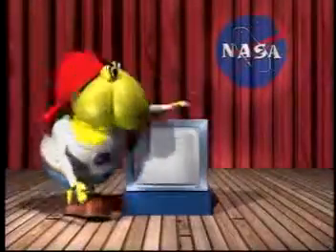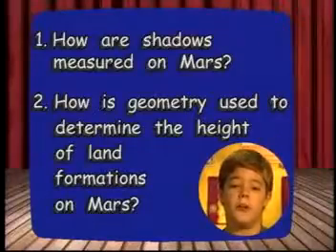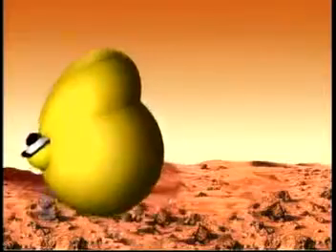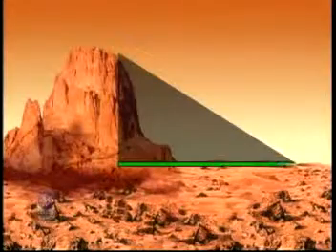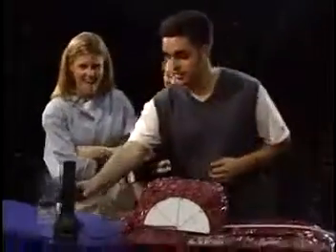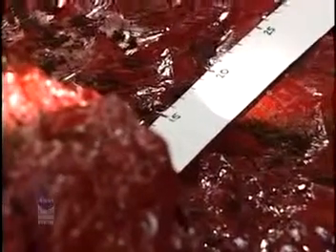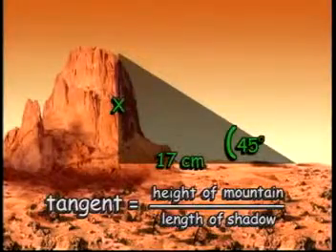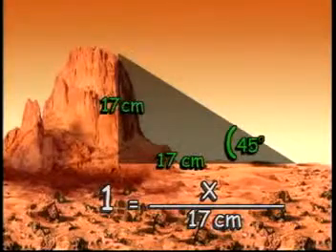NASA Connect EOM Surveying and Studying Mars